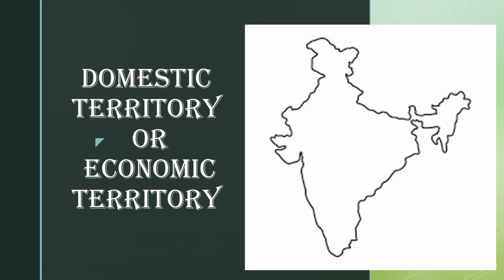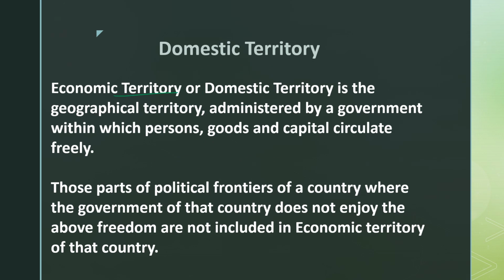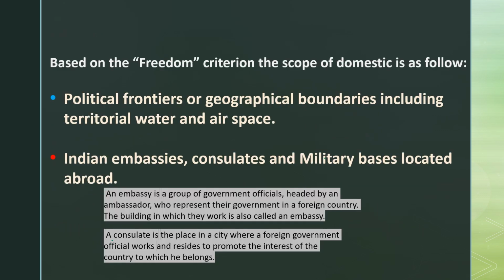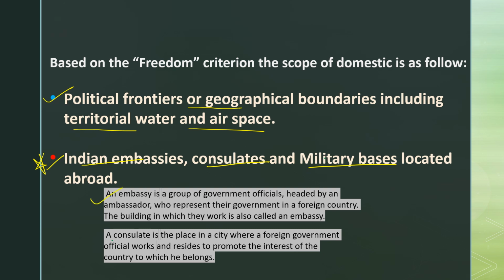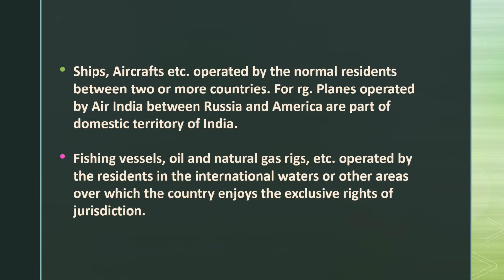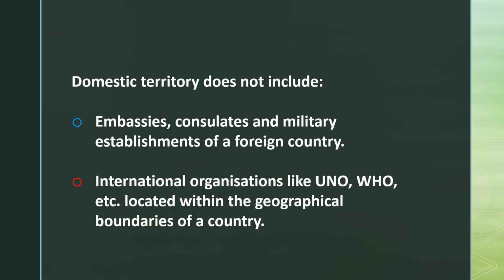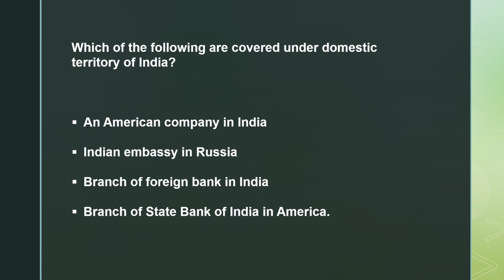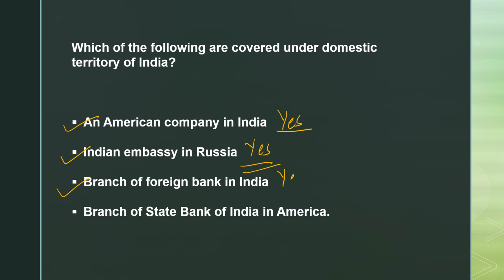What is Domestic territory? || Class 12th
This video of Class 12  economics  gives an understanding Domestic territory of India